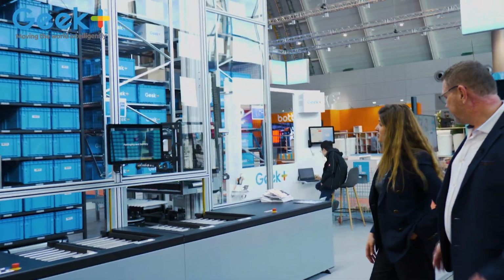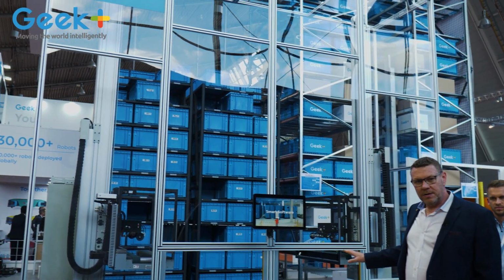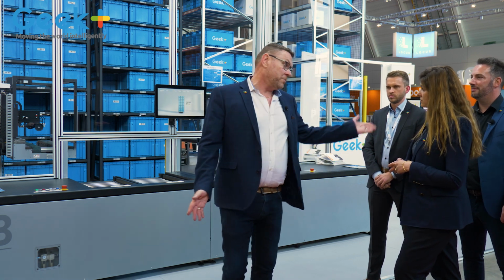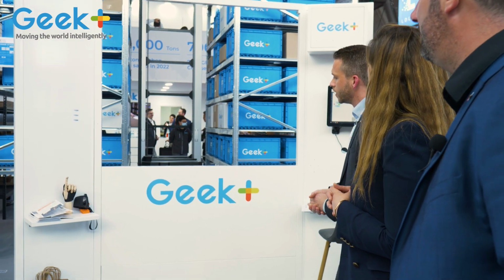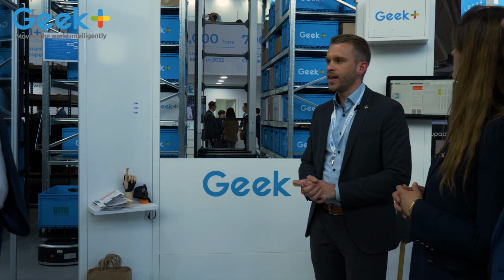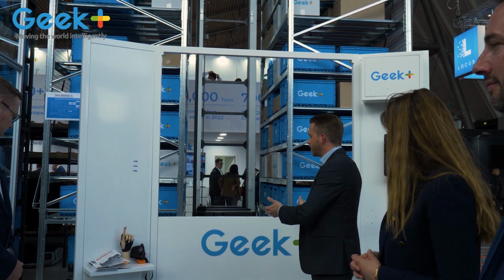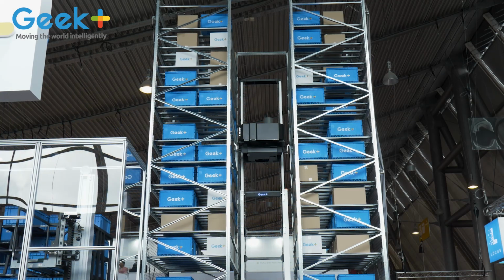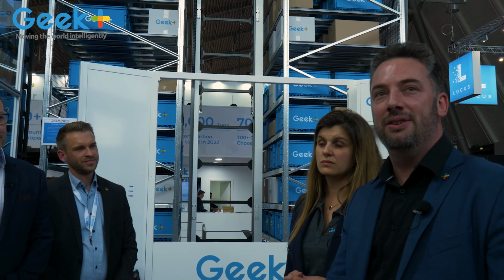LogiMAT 2023 Trade Show Solutions Tour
Can't make it to Stuttgart for LogiMAT this year? No problem, our top Geek+ Europe experts will be on the show room floor in only 3 hours, ready to walk you through two of our award-winning solutions:

Join
Simon Houghton- Geek+ Head of Sales UK
Marie Peterson- Geek+ VP International Marketing and Communications
Marcus Shellinger- Geek+ VP Solutions Engineering and Business Development Europe
Alexis Richez- Global Key Account Director

To learn more about two of our top solutions:
PopPick system and RoboShuttle system

Take a first-hand look at RoboShuttle sytsem, our high-density Tote-to-Person picking solution. With narrow aisles, tall storage and quick operating efficiency, this solution has a ROI of 2-3 years.

You will also learn more about PopPick system, which pairs racks carried by mobile robots to the industry's first dual-unit picking station. As an all-in-one solution, PopPick creatively combines picking and storing totes, shelves, and pallets and increases throughput capacity by 2x.

Please join us at 9 a.m. CET!